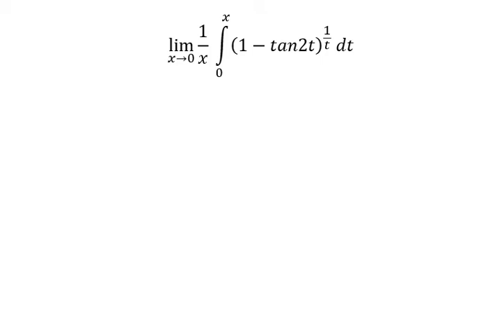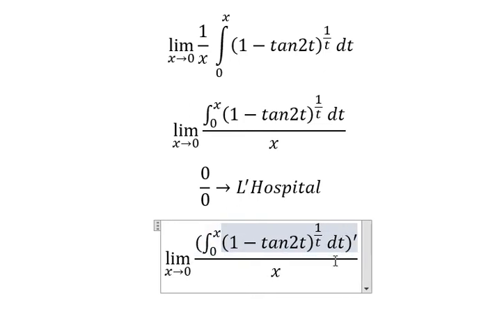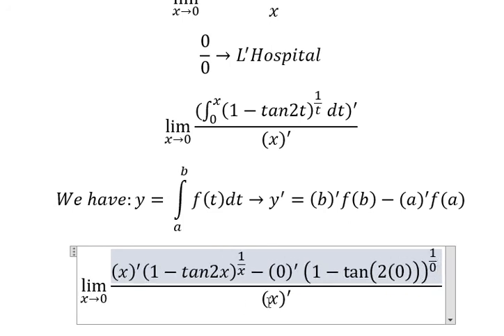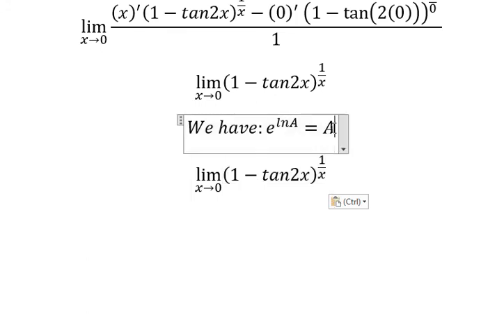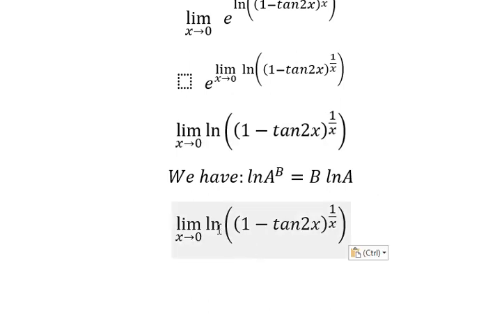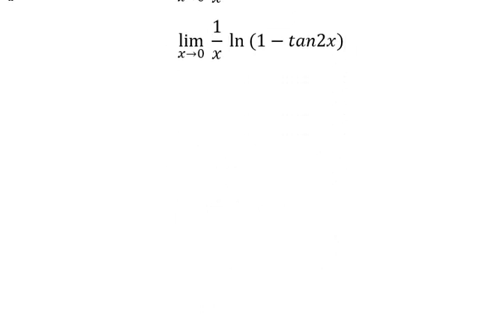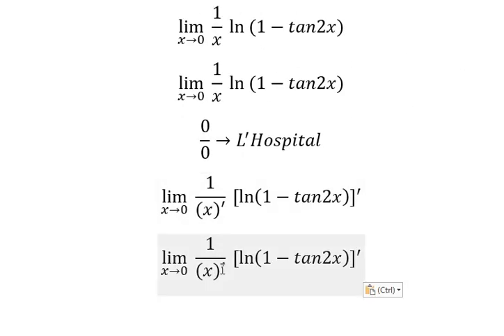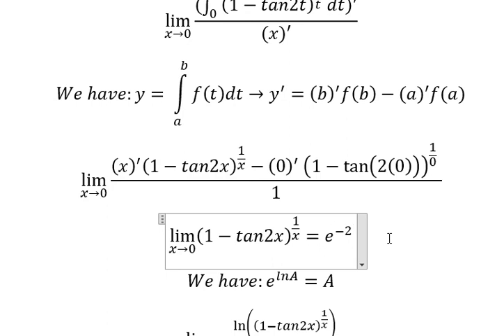Calculus Help: Find the limits - lim (x→0)⁡ 1/x ∫ 0^x (1-tan2t)^(1/t) dt - Techniques - SOLVED!!!